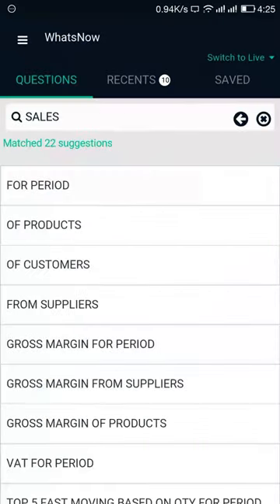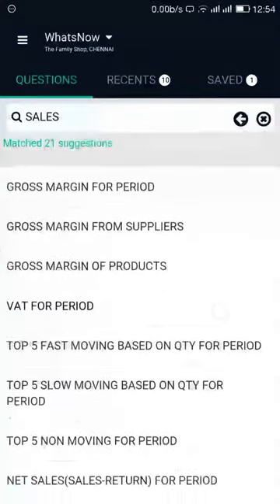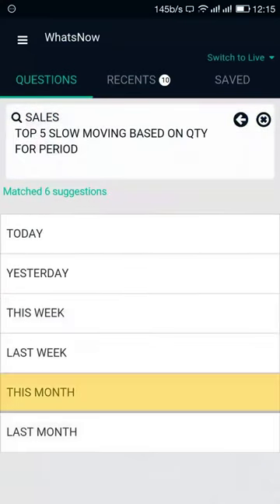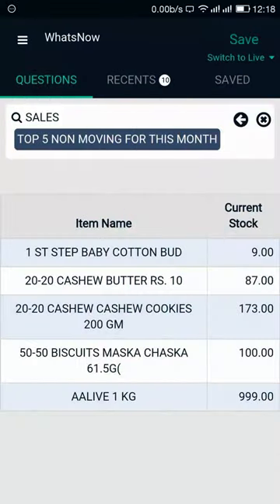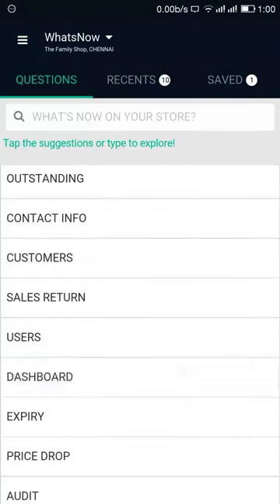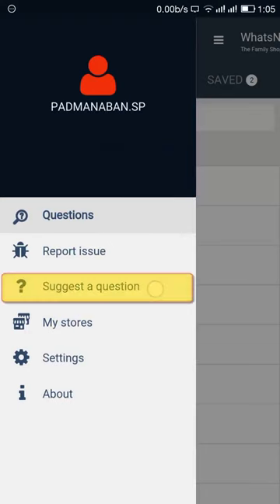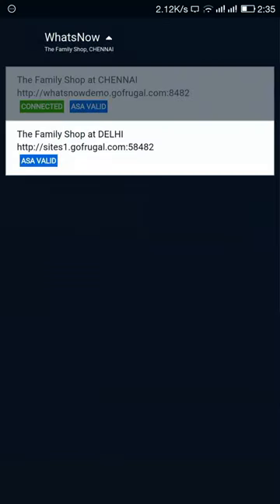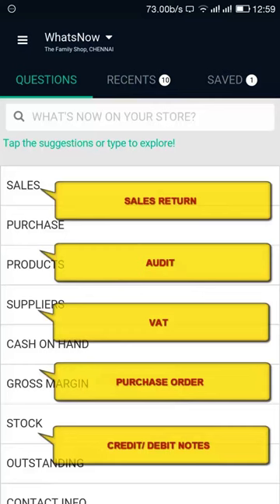WhatsNow Product Tour Video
If you are you a person who has a lot of commitments outside your shop? Are you a person who couldn’t take control of your shop? Are you tied up to your shop most of the time? Are you looking for a simpler solution to get hands-on data in real-time?

WhatsNow app brief video- The best POS report app for  retailers, restauranters and gives simple, quick and crisp answers of your business questions and helping business owners take right decision with right information all the time, available on play store & app store.